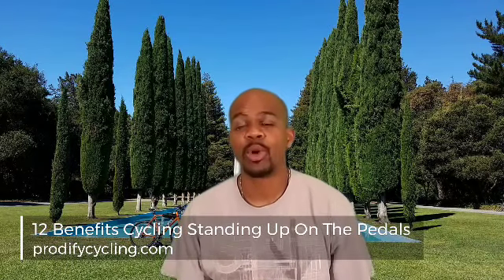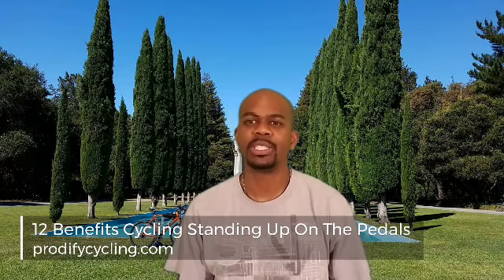12 Benefits Cycling Standing Up On The Pedals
12 Benefits Cycling Standing Up On The Pedals

In this video I share the 12 benefits as outlined below:

01. Gives You An Advantage Accelerating
02. Improves Sprint & Interval Riding
03. Climb Hills Better
04. Gives You A Break From Sitting
05. Increases Blood Flow In Lower Extremities
06. More Control Of Your Bike
07. Makes Vehicles Notice You More
08 Better For Your Knees
09. Promotes Better Visual Acuity
10. Helps To Ease Through Poor Road Conditions
11. Builds Strong Quads
12. Takes Pressure Off  Your Lower Back

//Cycling Gear I use:
Giro Helmet
Cycling Glasses
Lixada Kit
Bib Shorts
Bike Shoes
Bike Light